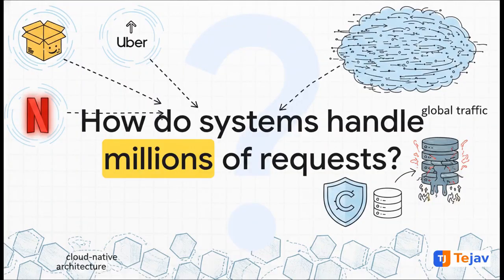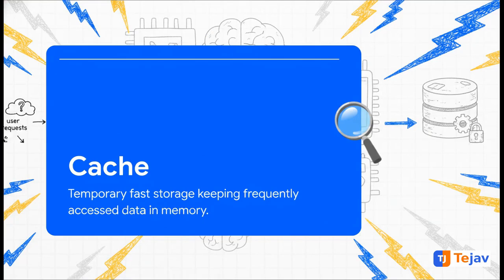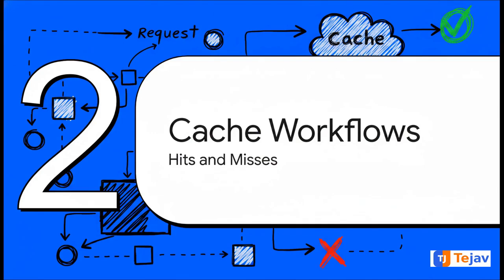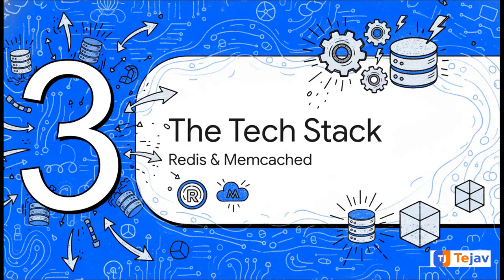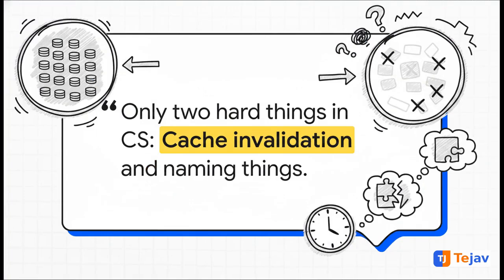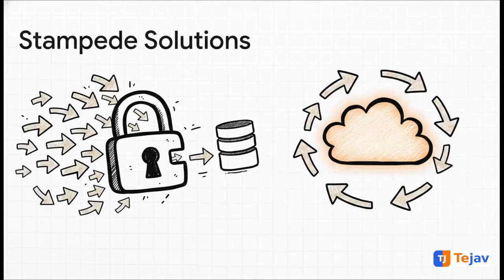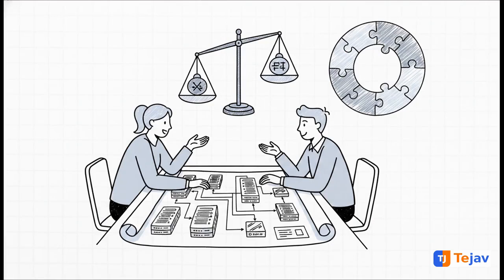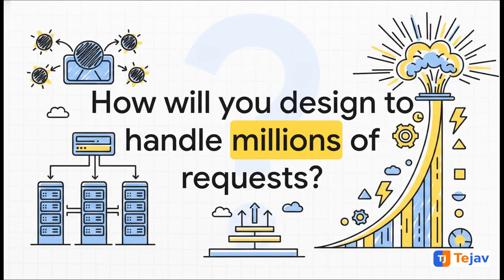Distributed Caching Explained | Redis, Cache-Aside & System Design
🚀 Why do companies like Amazon, Netflix, Facebook, and Uber use distributed caching?

Because databases are expensive, slower than memory, and can become bottlenecks under heavy traffic.

Distributed caching helps applications serve data faster, reduce database load, improve scalability, and deliver better user experiences.

In this video, you'll learn:

✅ What Distributed Caching Is
✅ Why Modern Systems Need Caching
✅ Cache Hit vs Cache Miss
✅ Redis Explained
✅ Cache-Aside Pattern
✅ Write-Through Caching
✅ Write-Back Caching
✅ Read-Through Caching
✅ Cache Invalidation Challenges
✅ TTL (Time-To-Live) Strategies
✅ Scaling Distributed Caches
✅ Real-World System Design Examples

Perfect for:

Software Engineers
Backend Developers
System Design Interview Preparation
Distributed Systems Engineers
Senior Software Engineers
Cloud Architects

By the end of this video, you'll understand how distributed caching improves performance, scalability, and reliability in modern applications.

📌 Part of the Production-Ready Software Engineering Series.